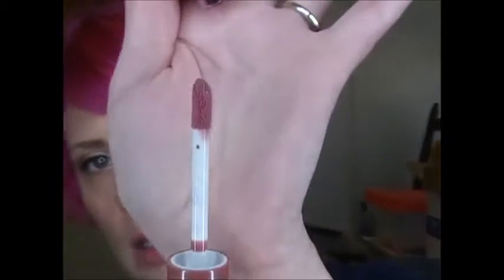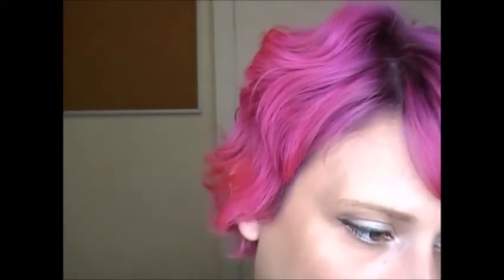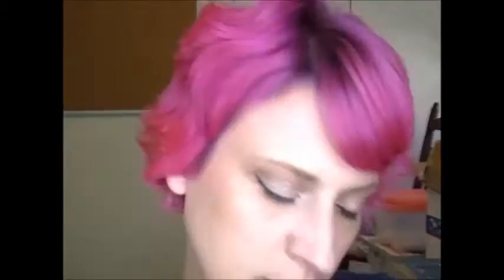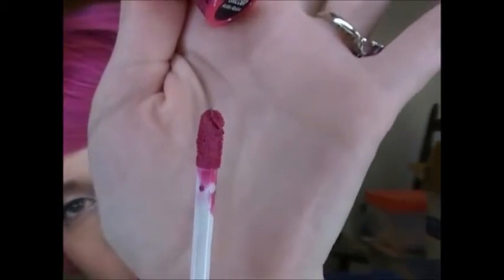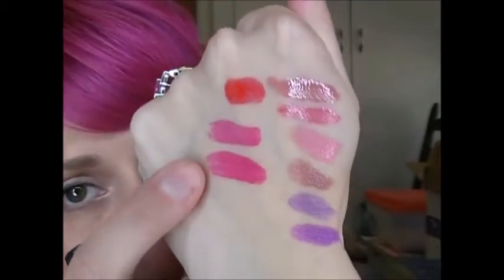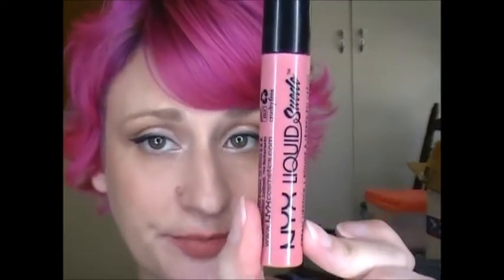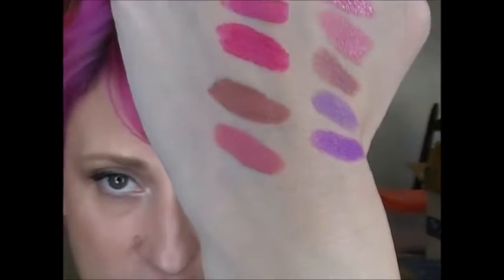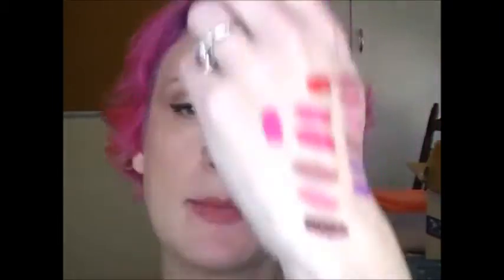nyx haul and lip swatches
I bought a whole bunch of nyx Lippies and I'm going to show you swatches and dish on the formulas.
products shown
butter gloss in Angel food cake, and strawberry cheesecake
Plush gel lipstick in dime peice
high voltage in flutterkiss, platdate, twisted and hollywood
lingerie lipstick in bedroom flirt
soft matte lip cream in paris, adis abiba
liquid suede in tea and cookies, cherry skies, pink lust
facebook Erica Dizzy Hazelton
twitter dizzymakepgirl
pinterest dizzymakeupgirl
instagram dizzymakeupgirl
hair crazy dizzinea